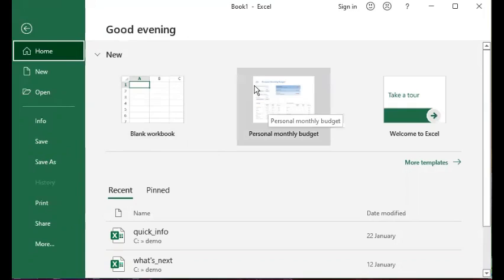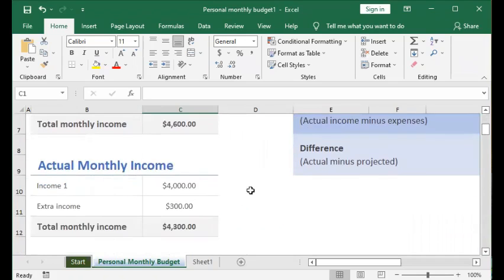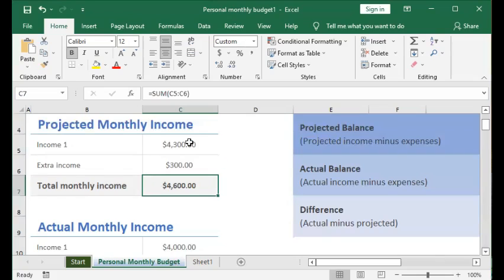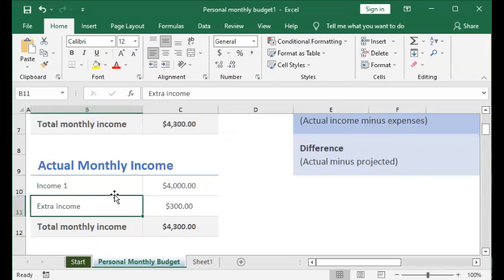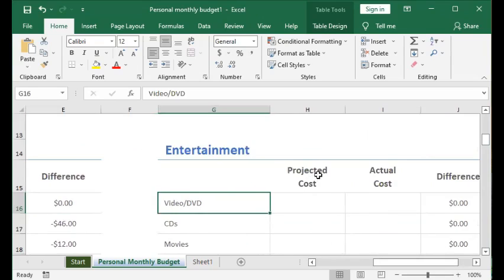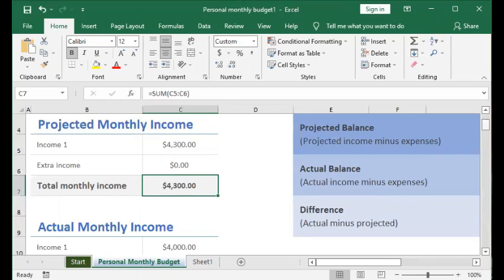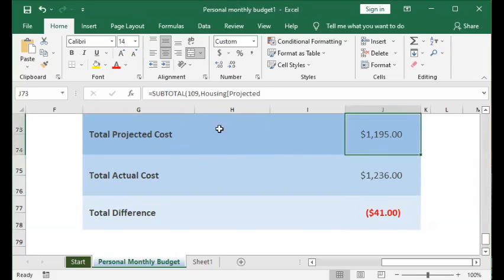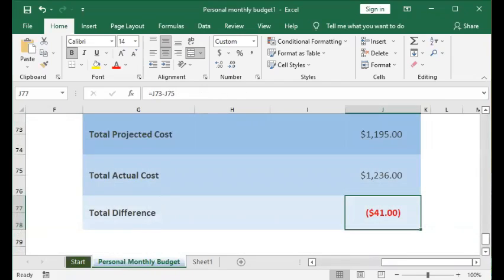Manage budget in Excel | Manage monthly budget in Excel | Manage budget using Excel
Here, we'll learn how manage monthly budget in Excel. This can be a personal one or even for our own family.